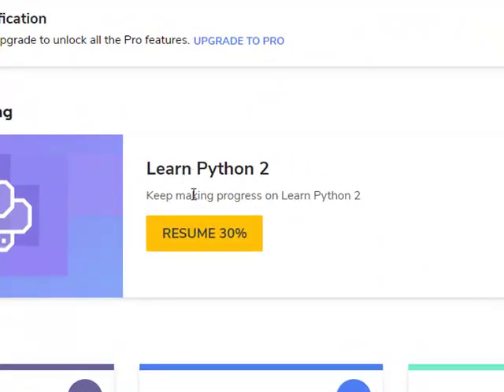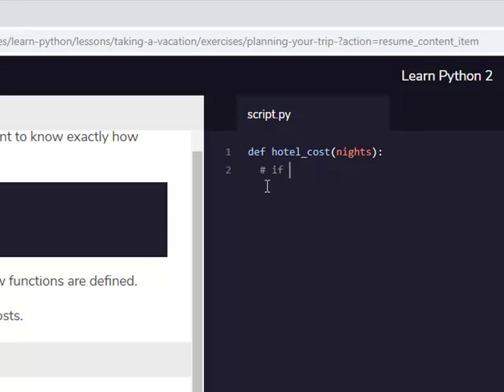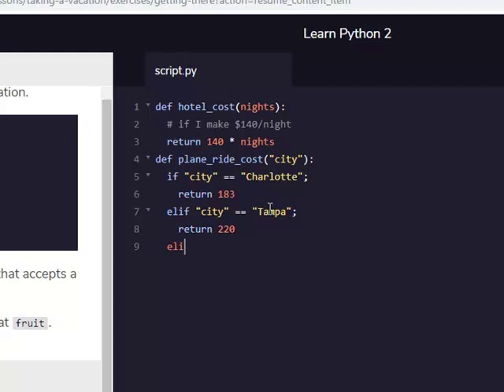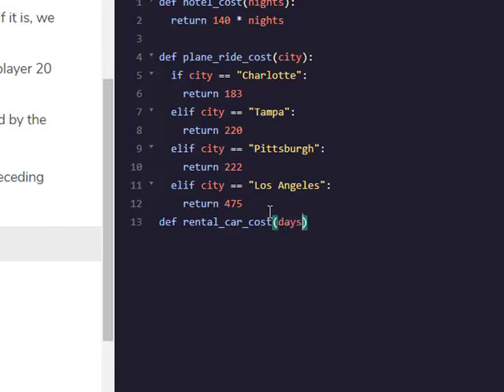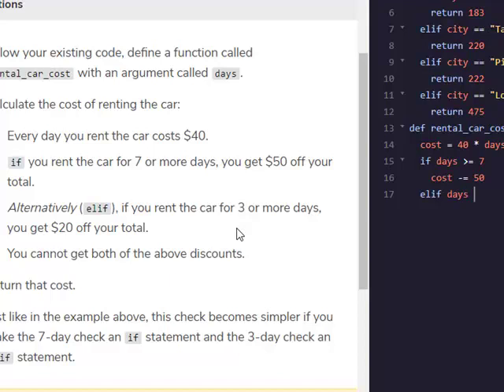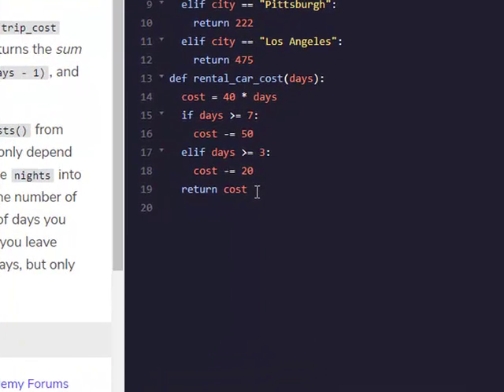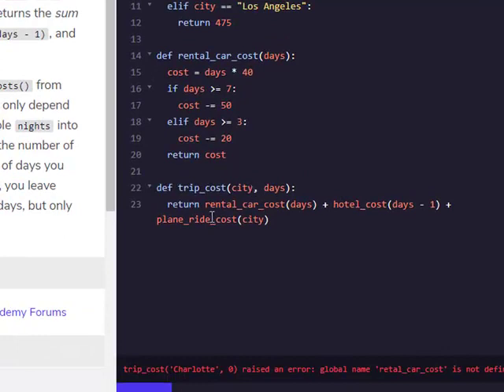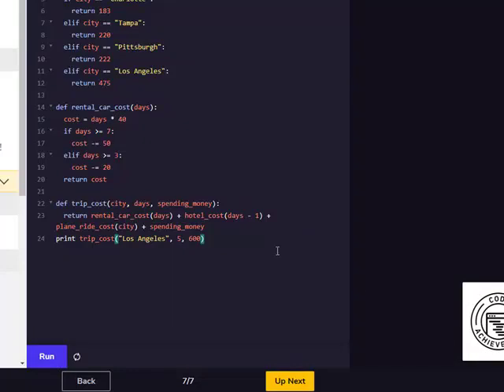Learning Python Ep 6 Taking a Vacation